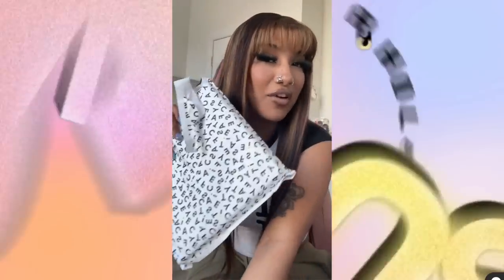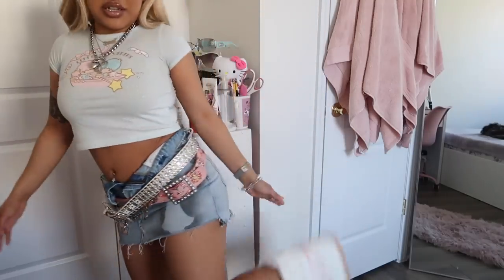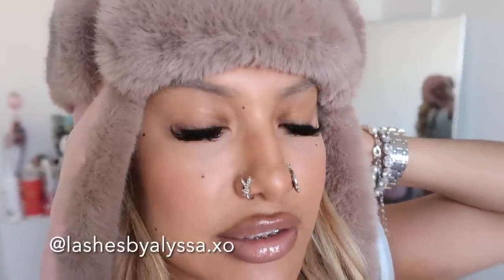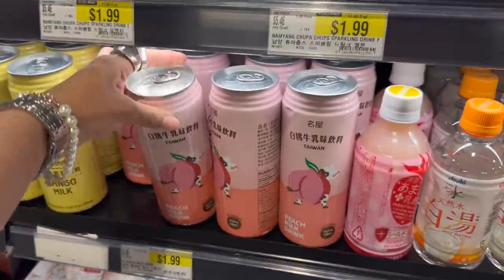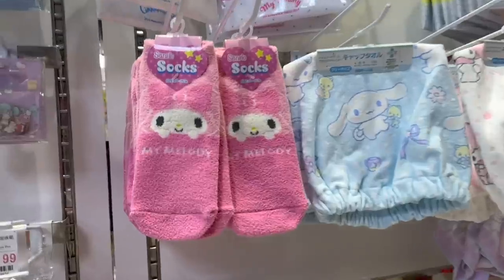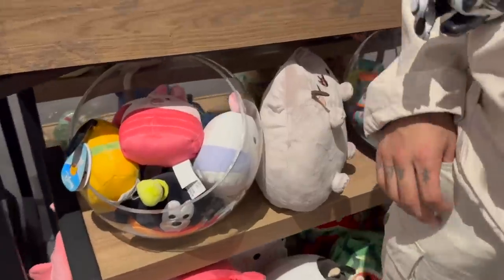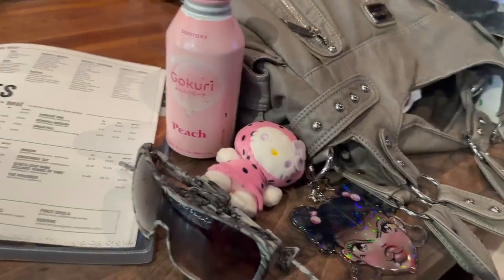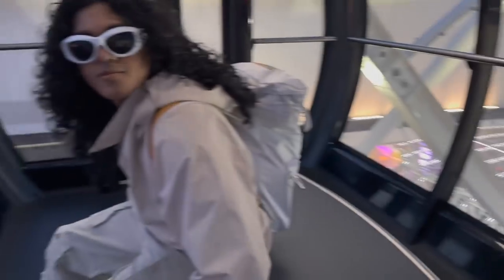HELLO KITTY HUNTING ☆💕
looking for anything hello kitty/sanrio in the american dream mall, sooo funnn but slight fail 🙈 should i do a part 2?

*restock coming soon*